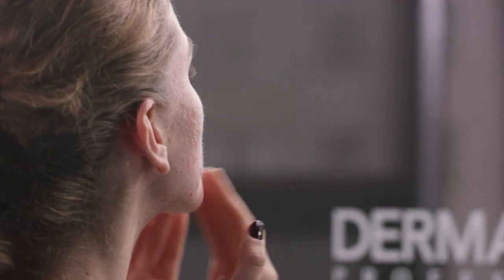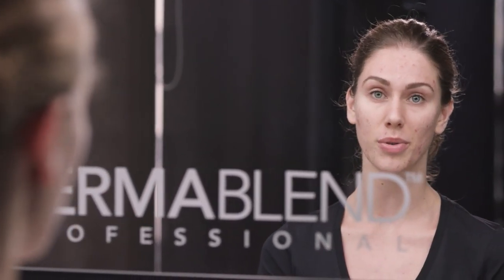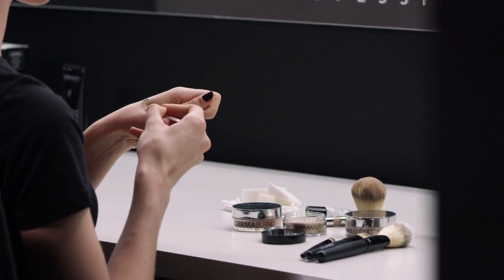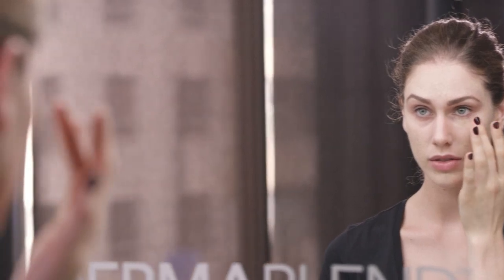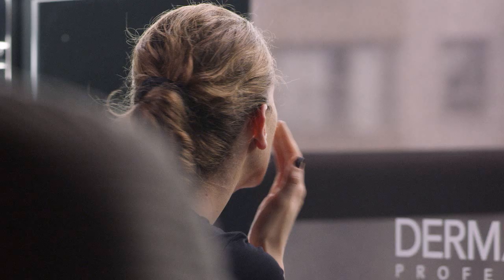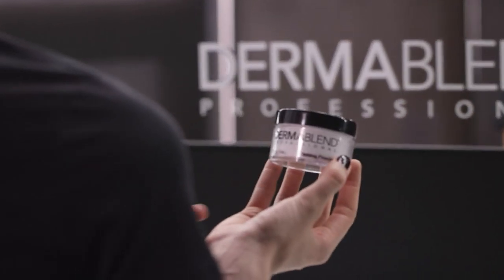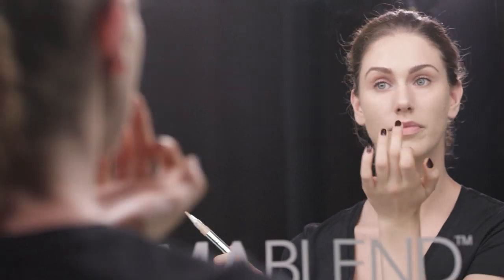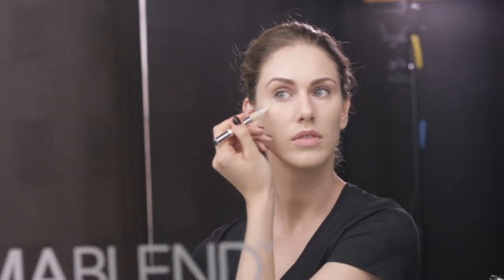Dermablend Application (Cassandra) tutorial drugstore.com